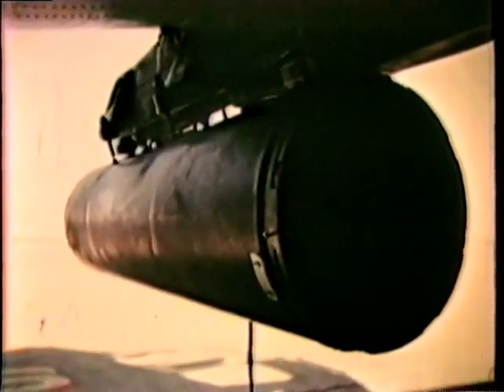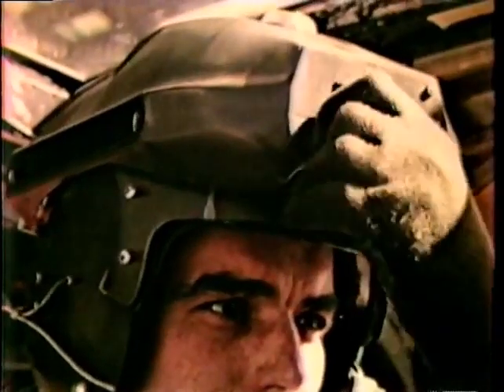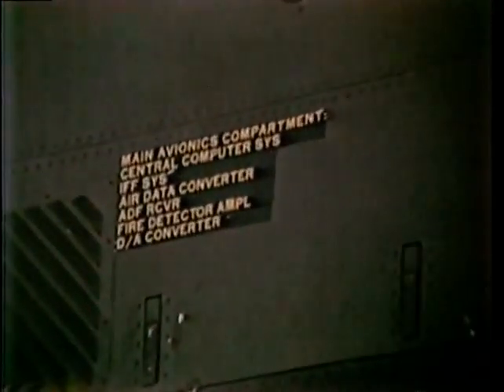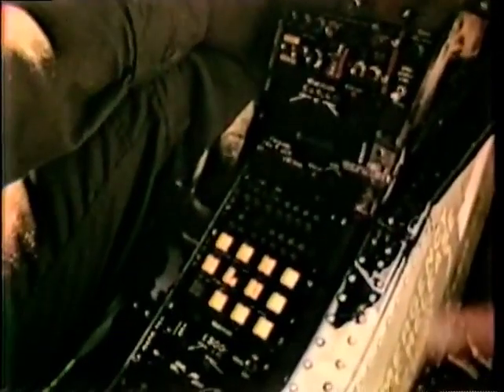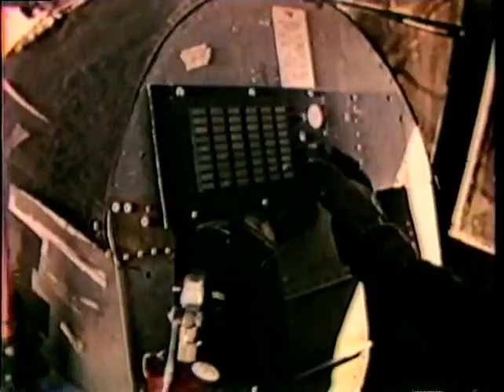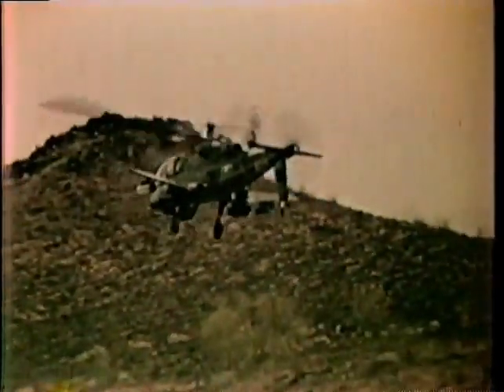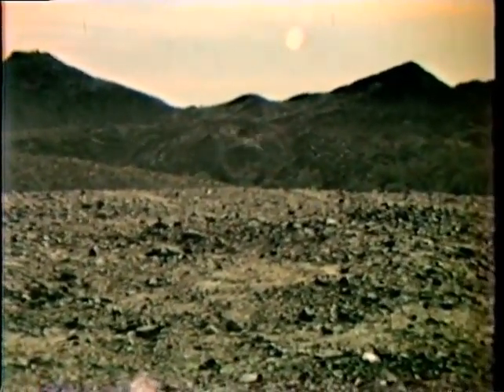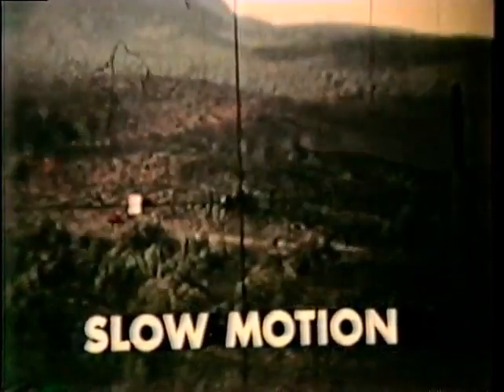AH-56 Cheyenne Helicopter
US Army featurette on the experimental AH-56 Cheyenne attack helicopter. Lockheed developed the AH-56 as a high-speed armed escort for Airmobile transport helicopters like the UH-1 "Huey"

The Cheyenne took its maiden flight in September 1967.  However, technical problems and a fatal crash led to the project's cancellation in May 1969.  The Army continued using the AH-1 Cobra until development of the Hughes AH-64 Apache.